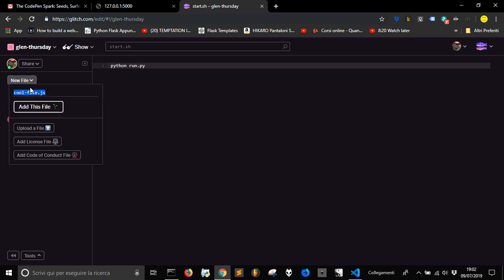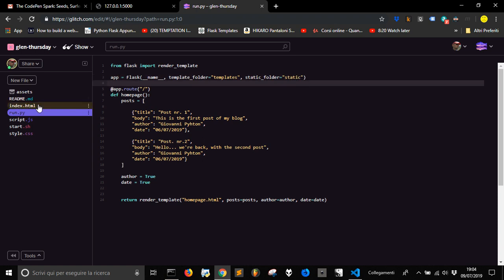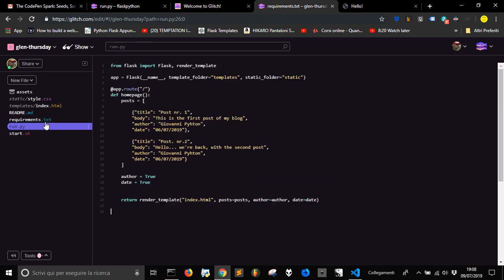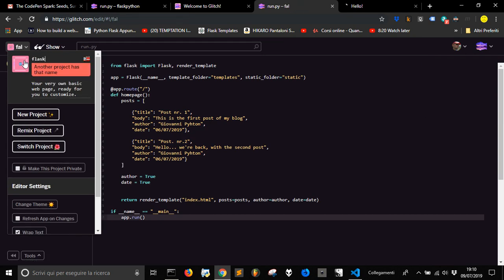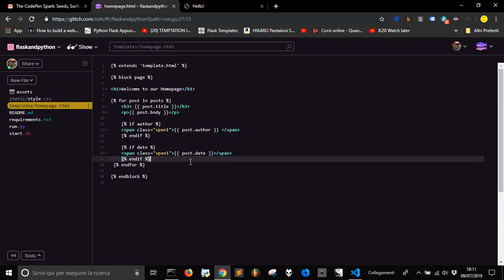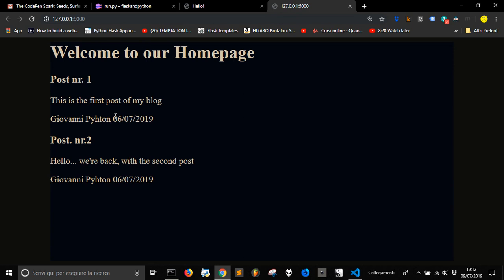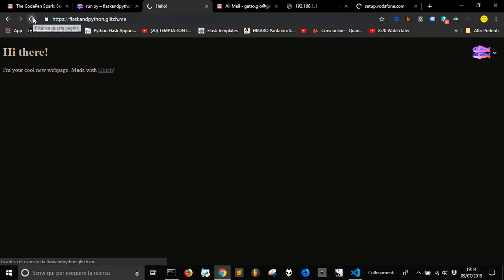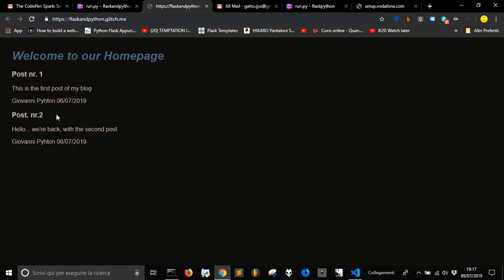flask 10 - Our blog in flask on Glitch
Let's see how to put our flask site on Glitch.com.